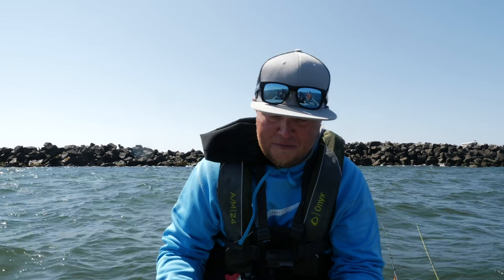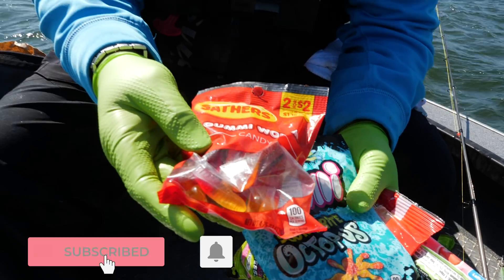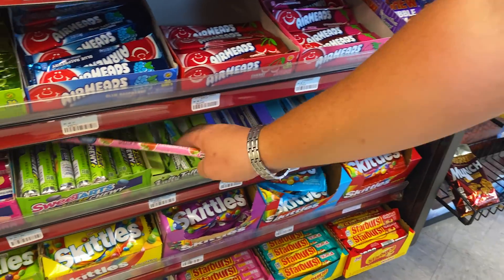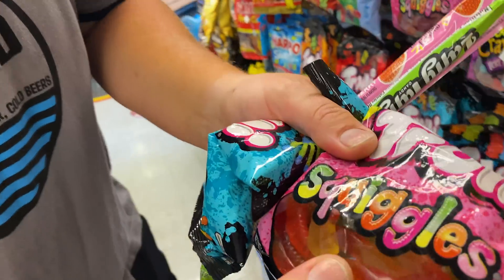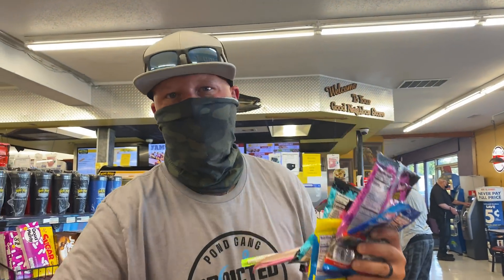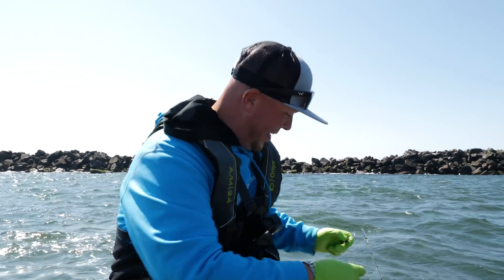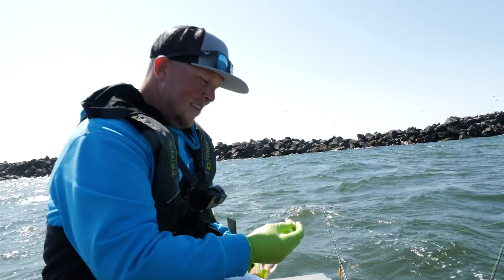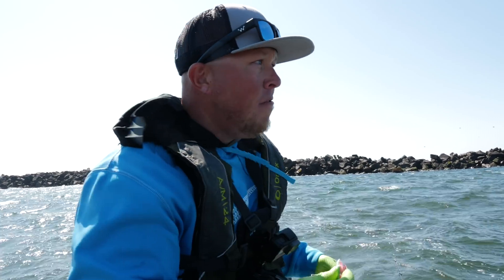Gas Station CANDY FISHING CHALLENGE! (Saltwater Edition)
Join us as we see what different saltwater fish will EAT CANDY from the Chevron Gas Station. This is a fun day in the Pacific Ocean featuring gummy worms, trolli sharks, laffy taffy, and more! In today's fun little fishing challenge we have Nick Popov and Cameron Black in the deep blue ocean searching for fish that are willing to eat candy! Enjoy this CANDY FISHING CHALLENGE!

Addicted Fishing
7509 South 5th St.

STAY ADDICTED! 🤘🎣